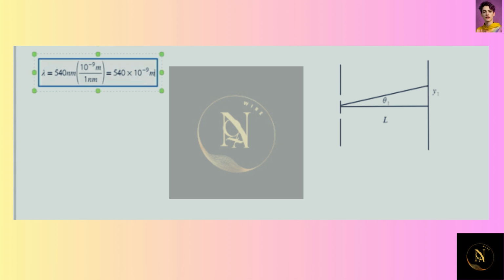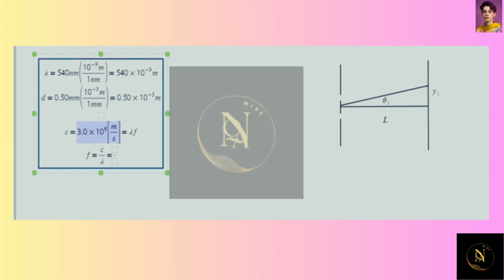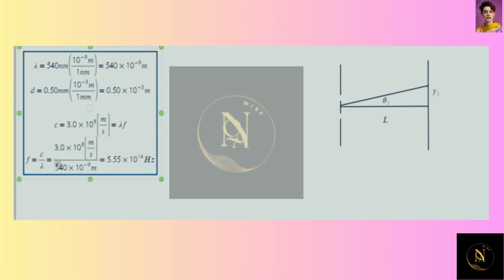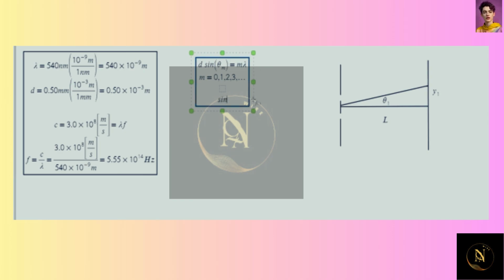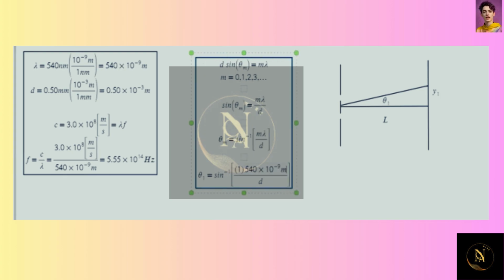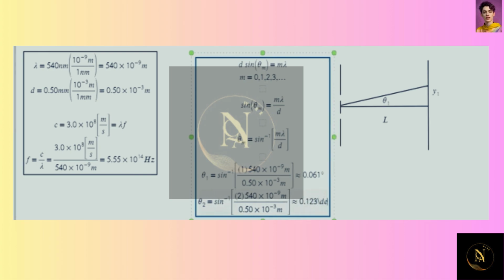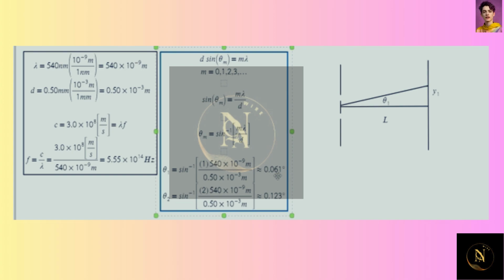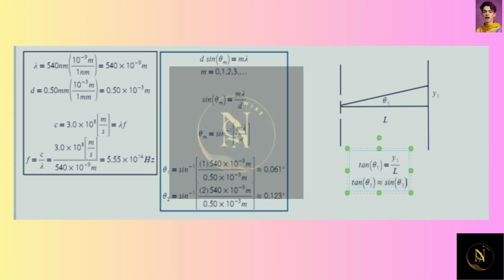Green light of wavelength 540 nm is incident on two slits that are separated by 0 50 mm a Make a li